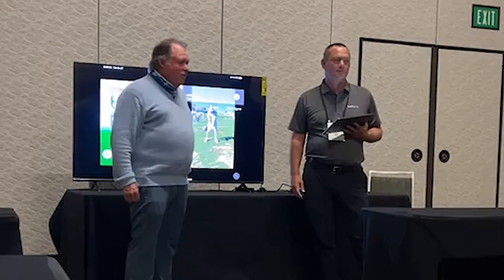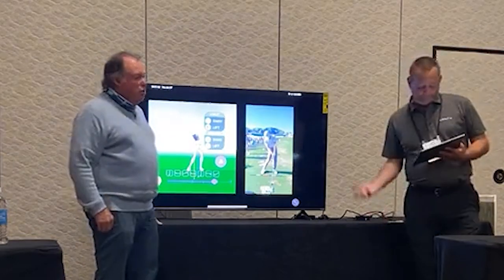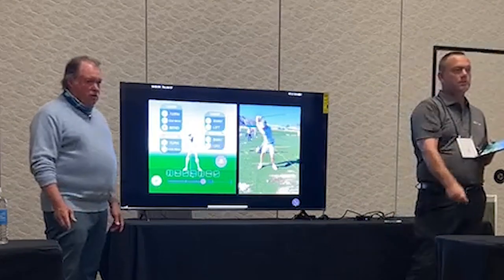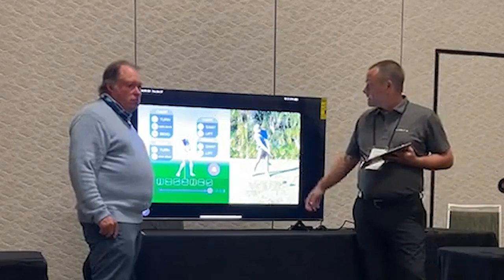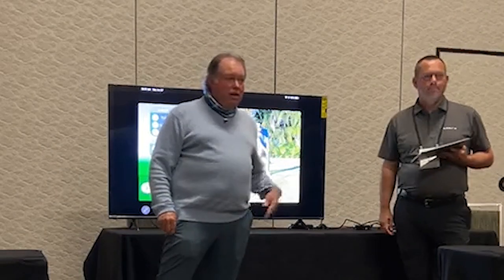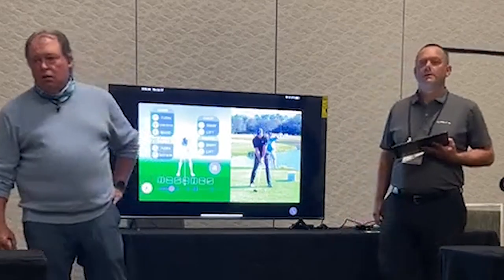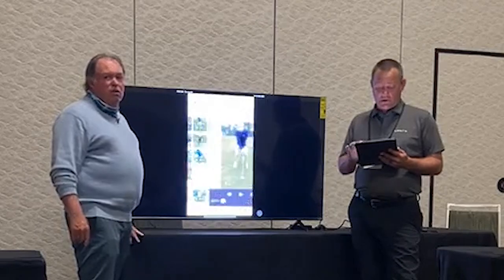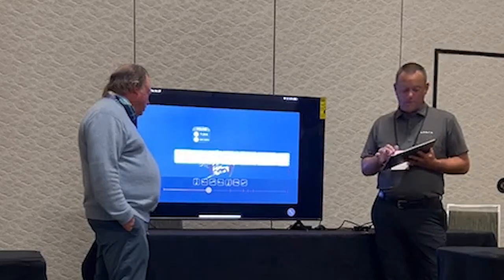Terry Rowles and Mike Adams discuss using Sportsbox ai Presentation 2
Hall of Fame instructor and top 50 instructor Terry Rowles discuss how the us Sportsboxai 3D in their teaching.  And discuss some keys to categorizing golf swings.

Remember to click 720 or 1080 in the settings at the bottom for the best picture quality.

Slow Motion Golf Swing Video